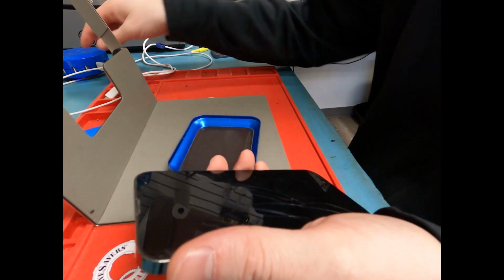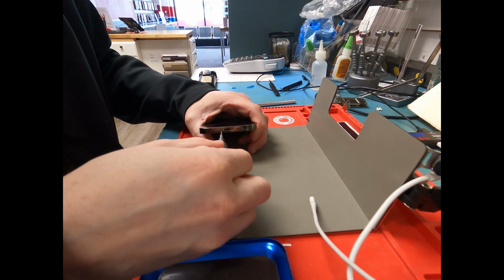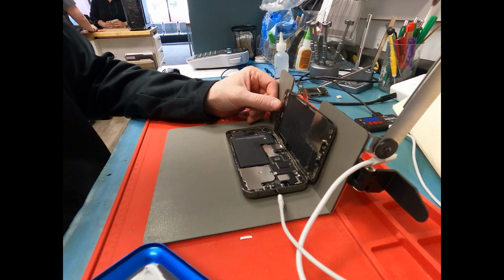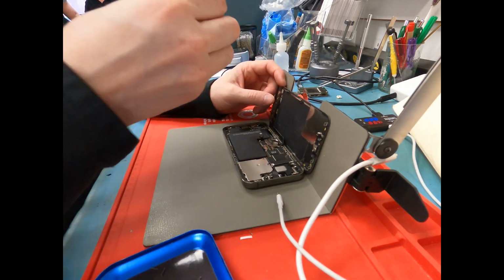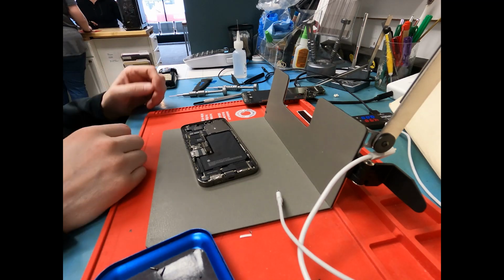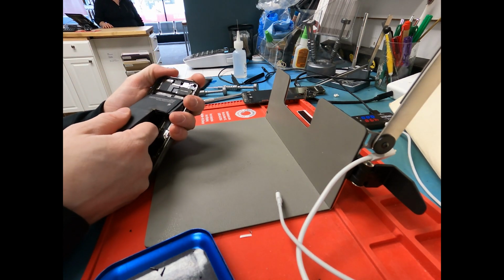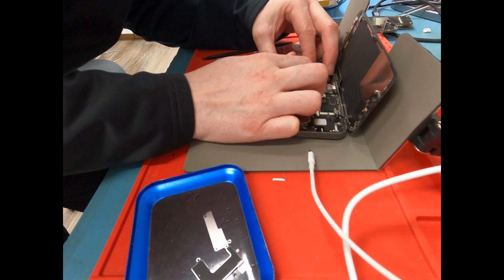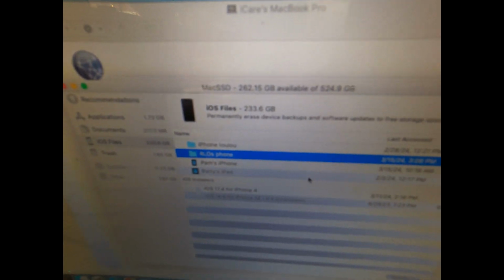Tech Tales: iPhone 13 Pro Data Recovery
In this episode of Tech Tales, join us as we delve into the intricate world of data recovery on an iPhone 13 Pro. As the sleek device sits before us, seemingly silent, it holds within its digital walls a treasure trove of memories, contacts, and invaluable information. But what happens when disaster strikes and these precious files are at risk? That's where I come in.
With repairs starting at just $25, you never know if it's going to work until you attempt it. In this video, I took on the challenge, and it worked! However, sometimes it could fail, especially when a device is in such a condition. 🛠️

What You'll Learn:
How to safely back up your iPhone 13 Pro data.
Techniques for recovering lost files using specialized software.
Tips for preventing future data loss.

🛠️ Tools & Supplies 🛒
iPhone Screw Driver Set 🖱️
Plastic Pry Tool Sets 🖱️
iFixit Set 🖱️
Metal Pry Tool of your choice 🖱️
USB-C Amp Reader 🖱️

If you found this guide helpful, consider sending a ⭐ Super Thanks. Your support helps me create more content like this.